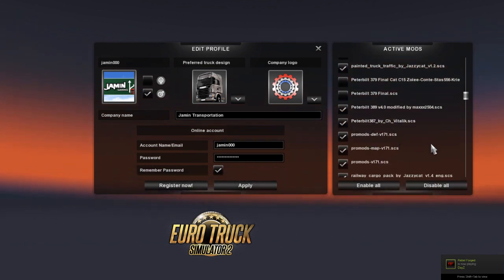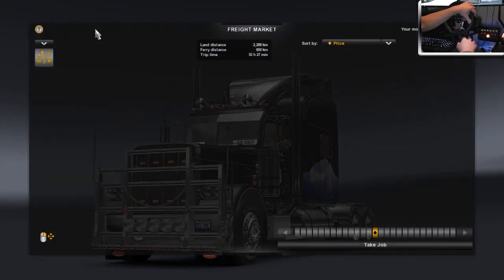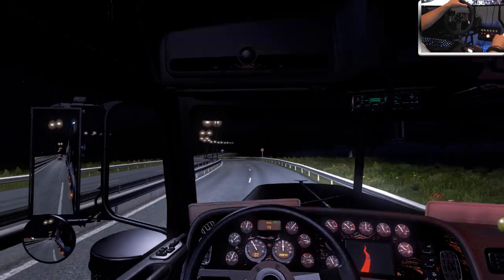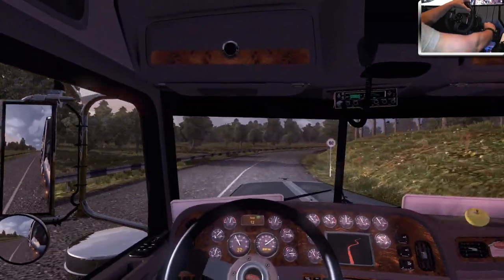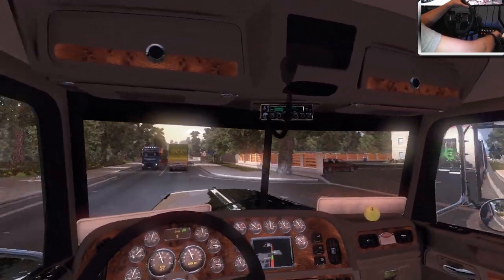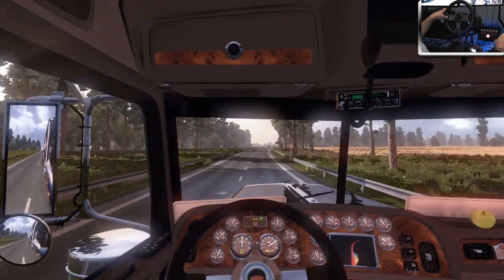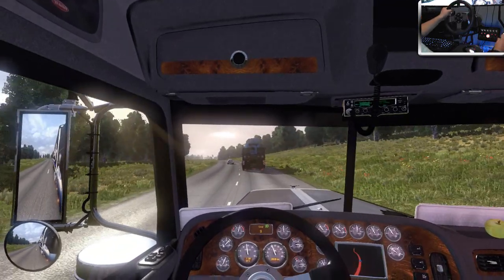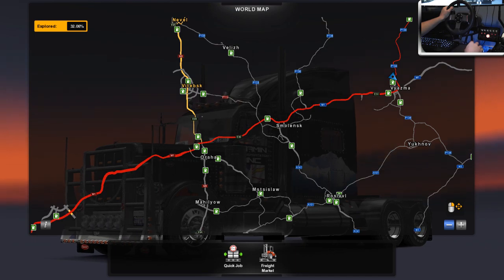Euro Truck Simulator 2 - Russia + Custom Peterbilt 389 & Trailer Skin!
Today I explore the largest map in Euro Truck Simulator 2 aboard my brand new custom Peterbilt 389! I'm so excited to bring you my own custom truck and trailer skin, feel free to download it and tell me your thoughts? Join the conversation in --
Please leave any comments in the comment section and I will be sure to get back to you!

** Read all .txt files before installing any mods an be sure to back up your game profile **